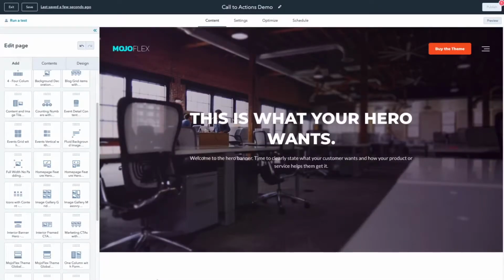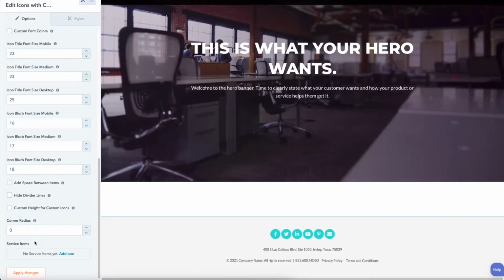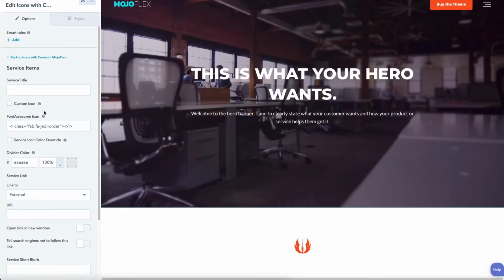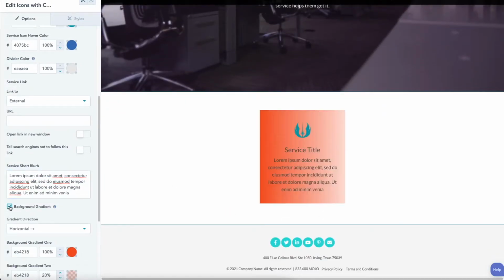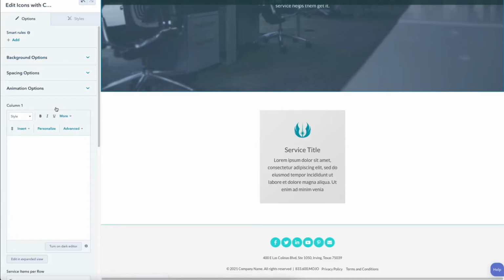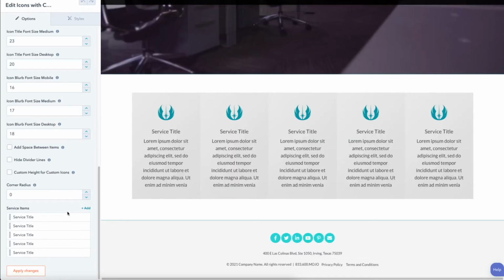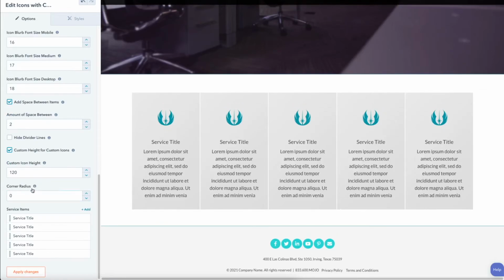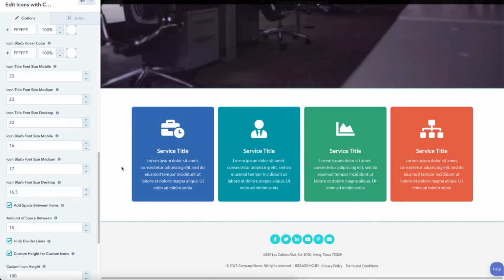Icons with Content Module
Learn how to apply the Icon and Content module to your new MojoFlex themed website. In this video we go over the modules settings and how to apply it to your webpage.